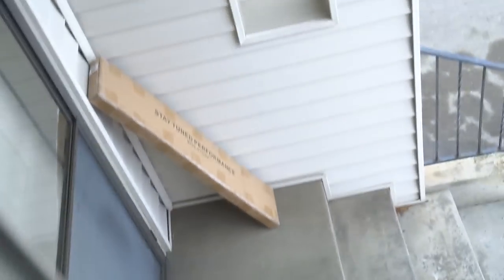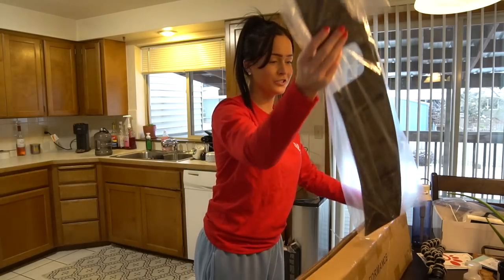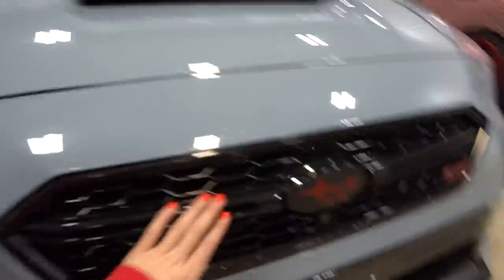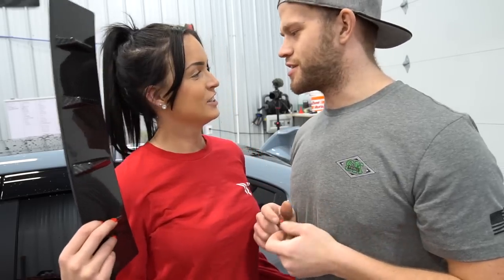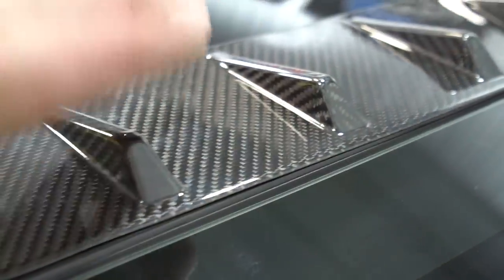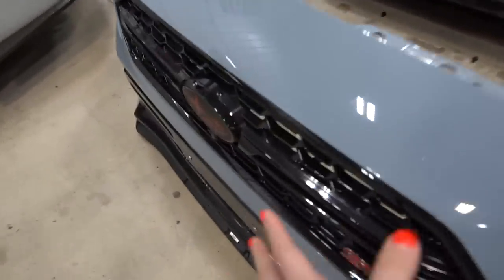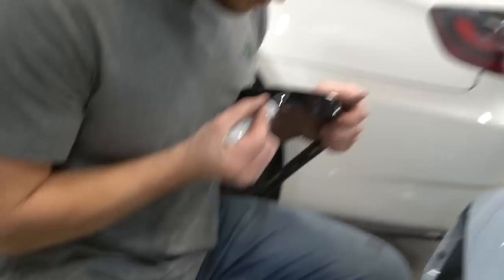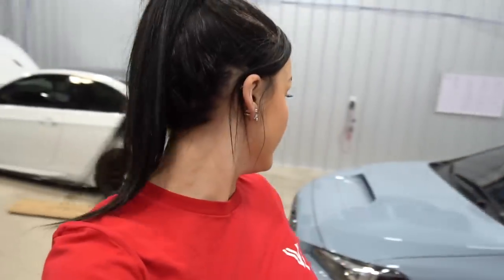My Subaru Sti gets some Carbon Fiber!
My Subaru Sti gets some Carbon Fiber parts! I hoped you guys enjoyed this video!